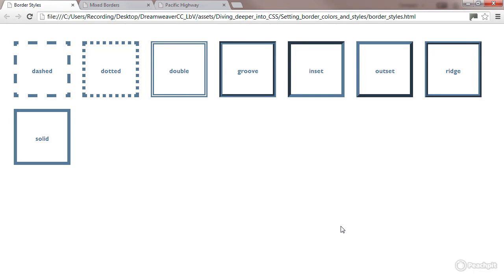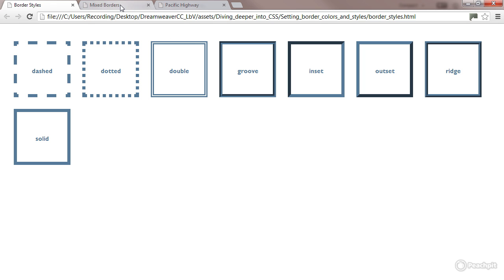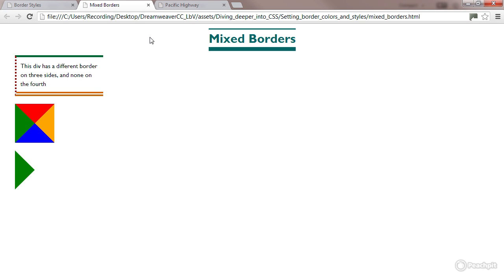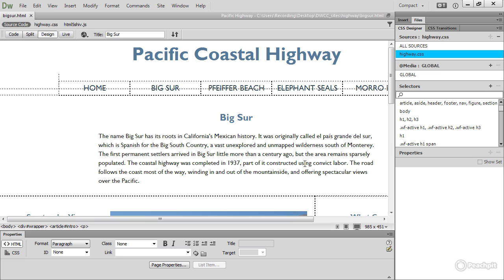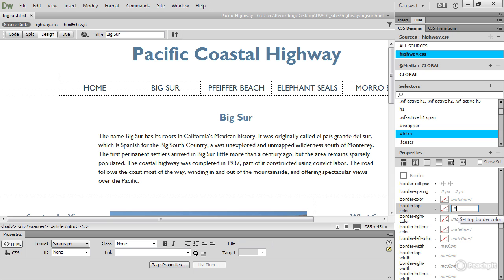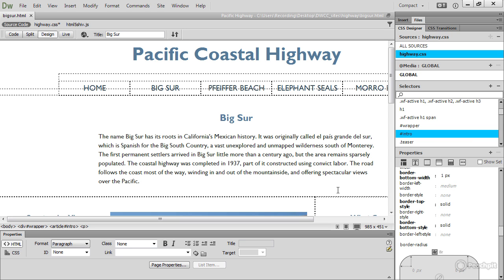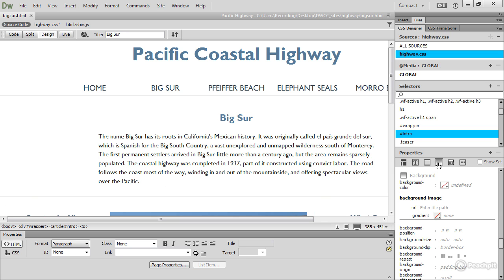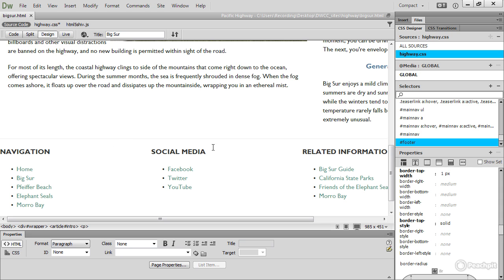062 Setting Border Colors and Styles